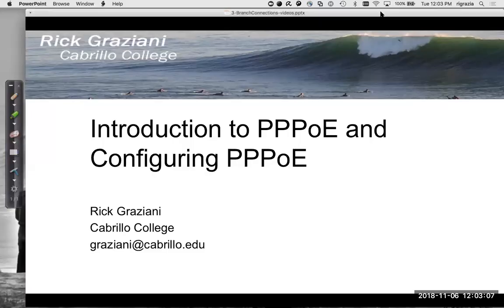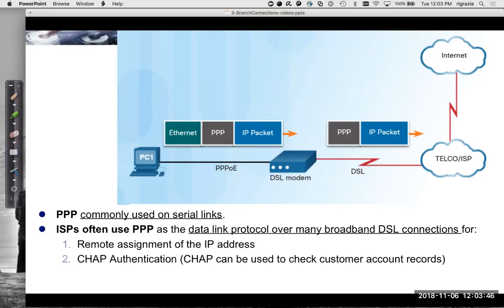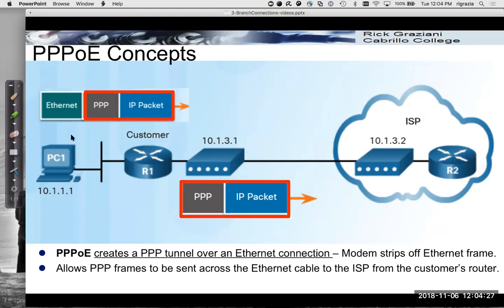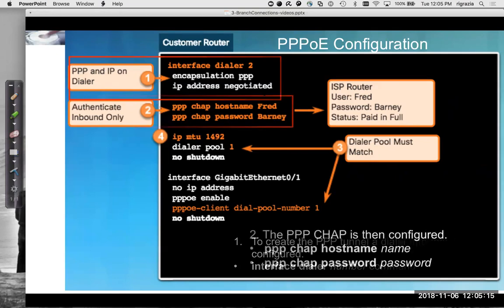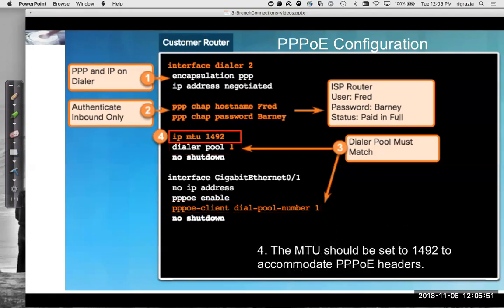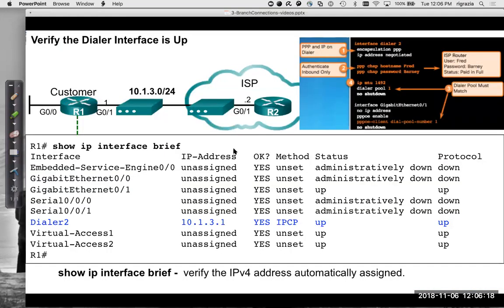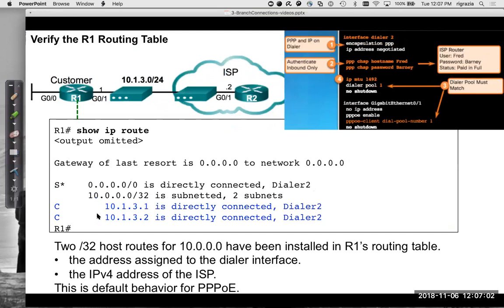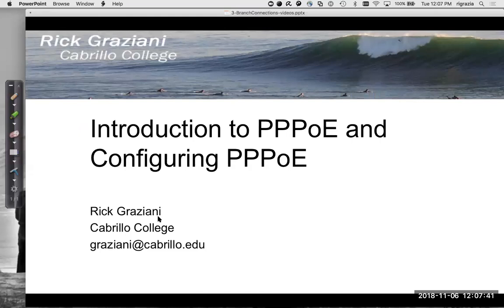Introduction to PPPoE and Configuring PPPoE